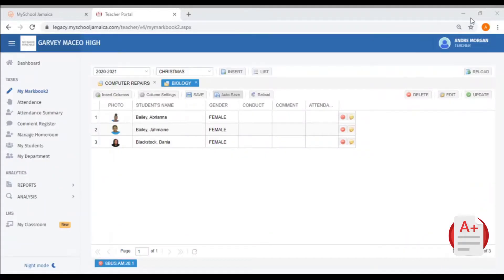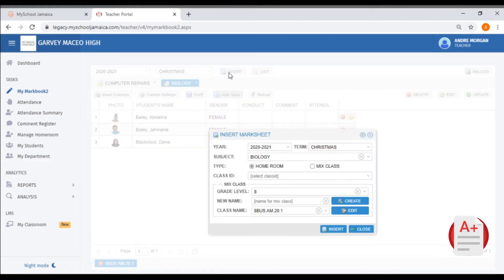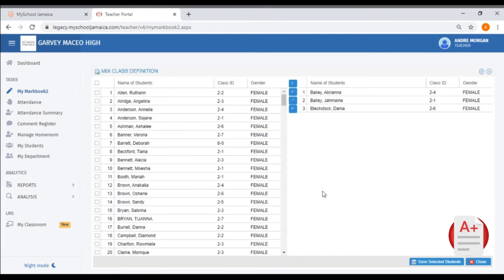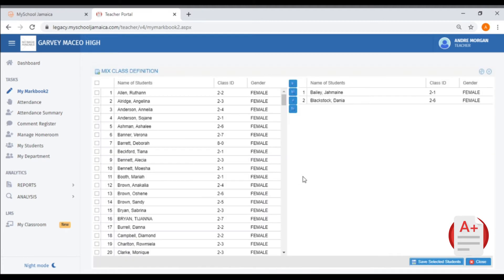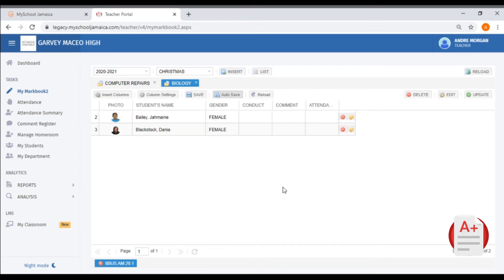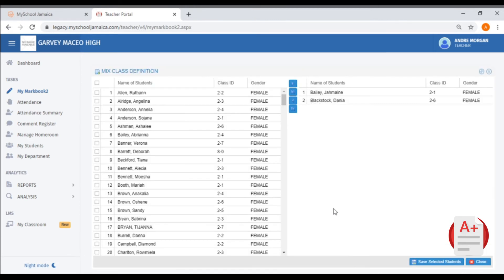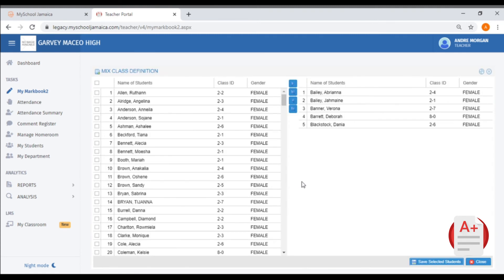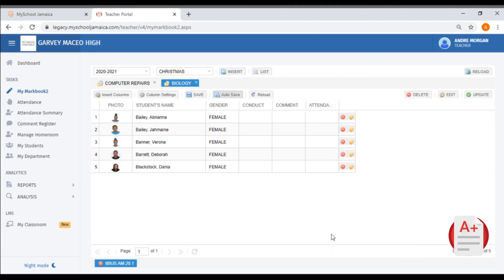How to modify a mixed class in MySchool LMS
The official Channel for Comsol Jamaica
In this video you will learn How to modify a mixed class in MySchool LMS